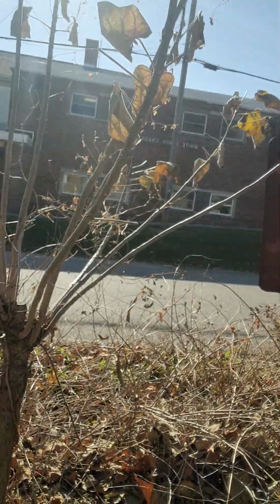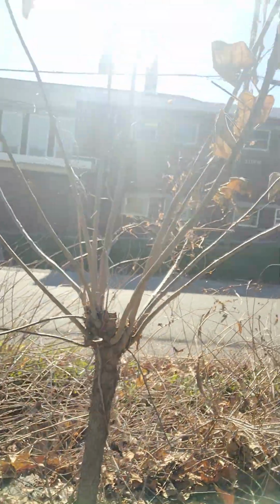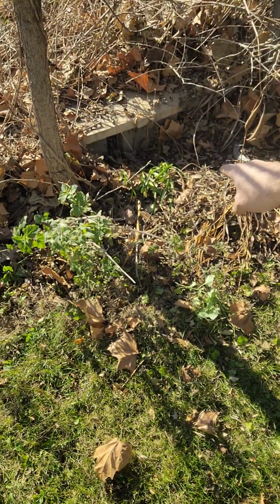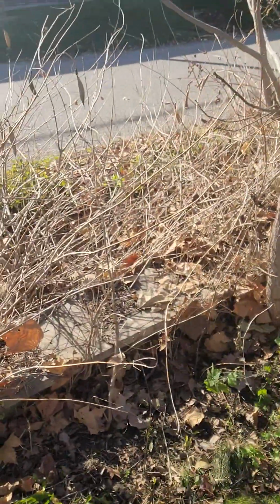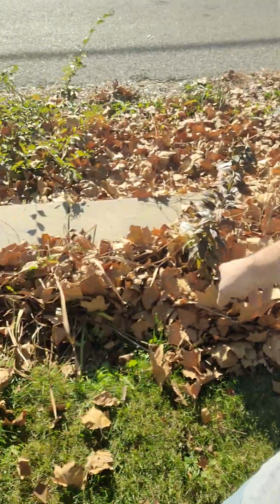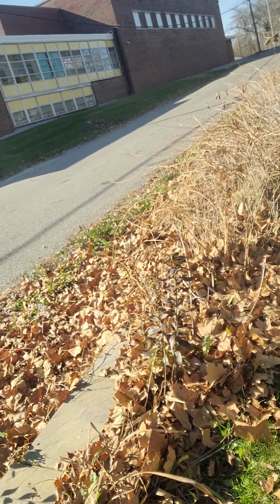Garden Development is ever changing.